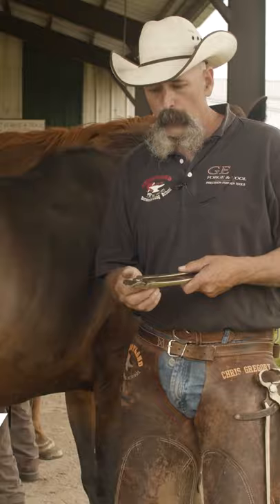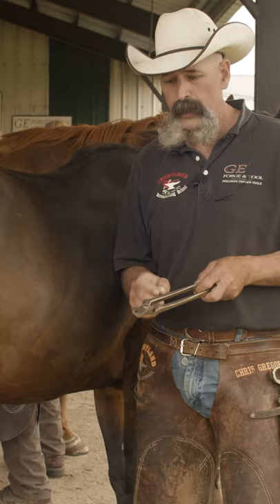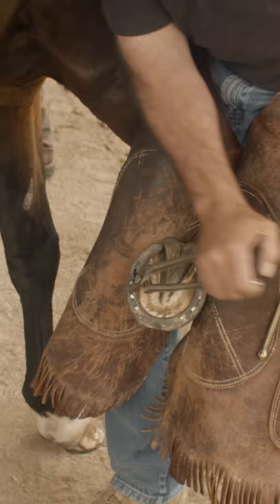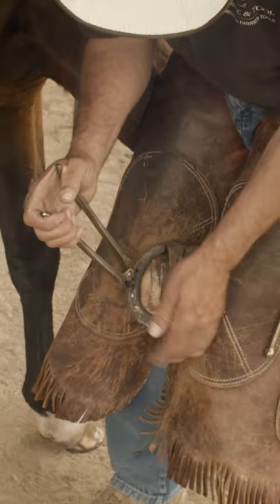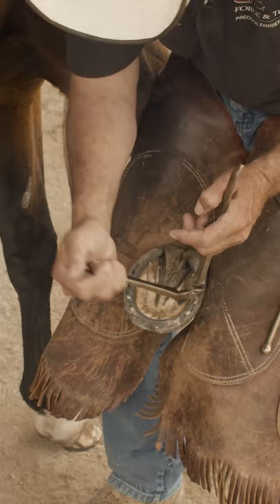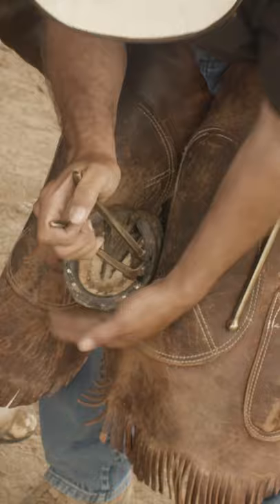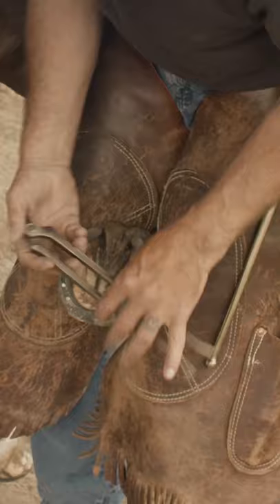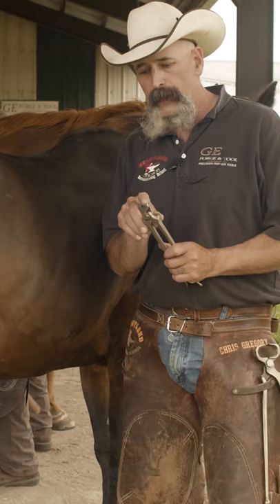The BEST Way to Use GE Nail Pullers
Chris Gregory demos the GE EZ Crease Nail Pullers.